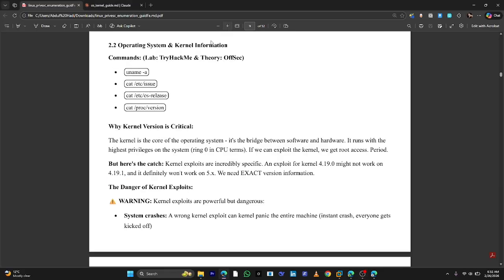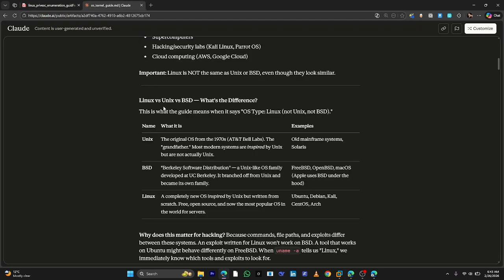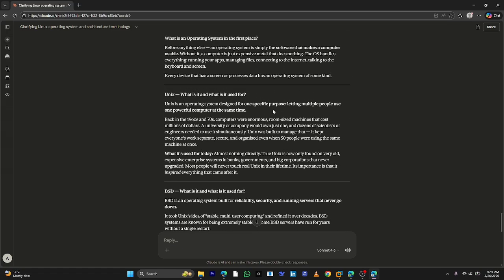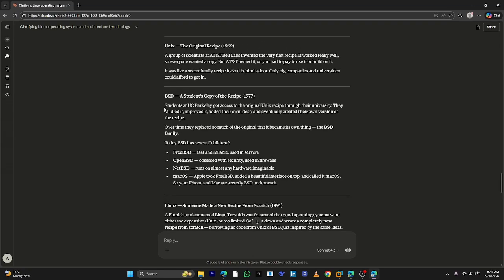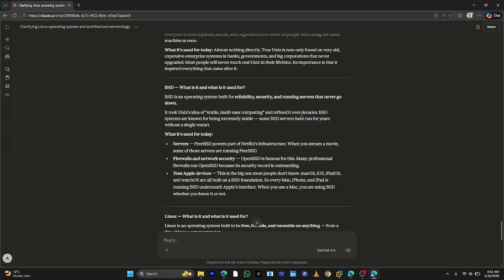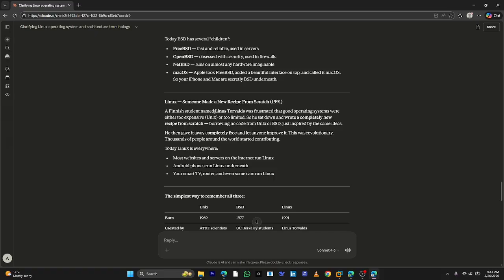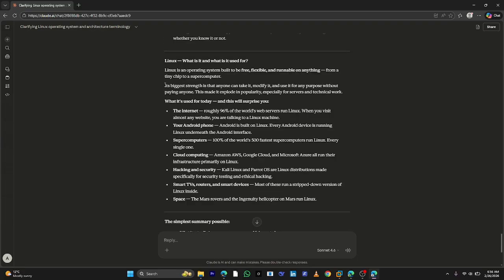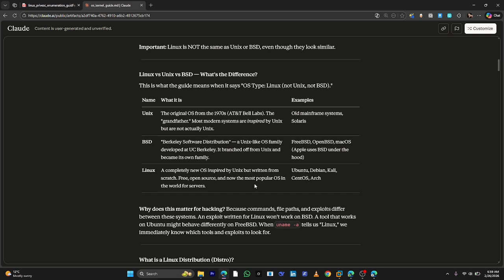OS Fundamentals Every Hacker Must Know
Before you can enumerate the OS and kernel on a target machine, you need to actually understand what you're looking at. Because if you run an exploit written for Linux on a BSD system — it won't work. Different OS, different file paths, different commands, different internals. That's why this matters.

In this video we break down the three operating systems you'll encounter during privilege escalation and penetration testing — Unix, BSD, and Linux. Where they came from, how they're related, and why each one is different in ways that directly affect how you attack them.

A few things in here that will genuinely surprise you — your iPhone and Mac are secretly running BSD underneath all that pretty design. Netflix streams movies using FreeBSD servers. And the NASA helicopter on Mars? Linux. Linus Torvalds built Linux completely from scratch, took no code from Unix or BSD, made it fully open source, and gave it to the world for free — and now 96% of the world's web servers run it.

This is the context you need before the next videos where we get into actual OS and kernel enumeration commands. Architecture is coming next, then distros, then the real commands — uname -a, cat /etc/issue, cat /etc/os-release.

This is part 5 of the Linux Manual Enumeration series. Links to all previous videos below.

Timestamps:
0:00 – Intro: enumerating OS & kernel info
0:42 – Why OS type matters — exploits don't cross platforms
1:00 – Overview: Unix, BSD, Linux & new generation OS
1:44 – What is Unix & why it was built
3:06 – What is BSD — students who improved Unix
4:06 – FreeBSD in the real world: Netflix uses it
4:44 – Apple's secret: iPhone & Mac are BSD underneath
5:12 – Linux: Linus built it from scratch, made it free
6:03 – 96% of web servers, Android, AWS, Google Cloud — all Linux
6:51 – NASA Mars helicopter runs Linux
7:20 – Why all this connects back to OS enumeration
7:43 – What's next: CPU architecture explained